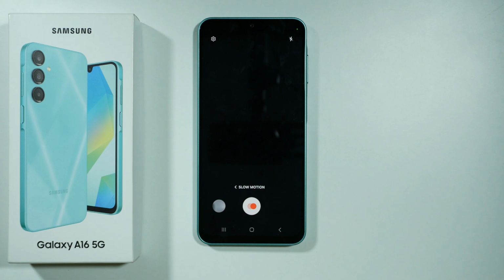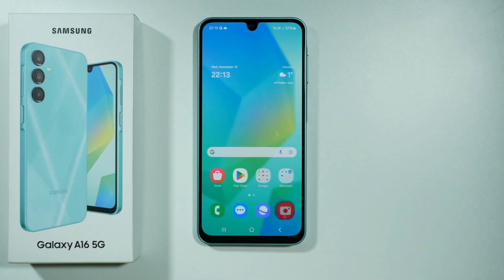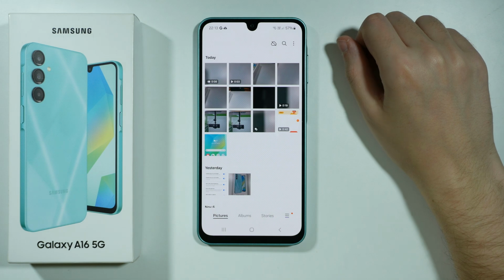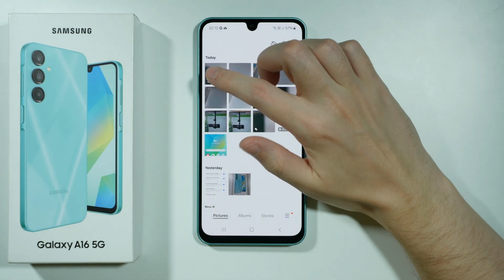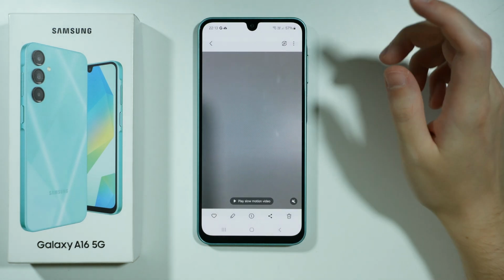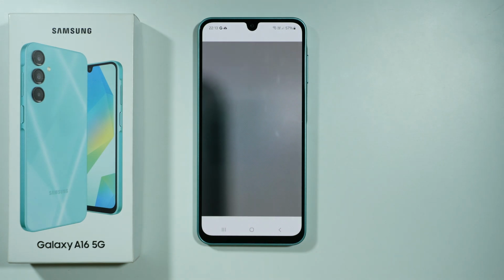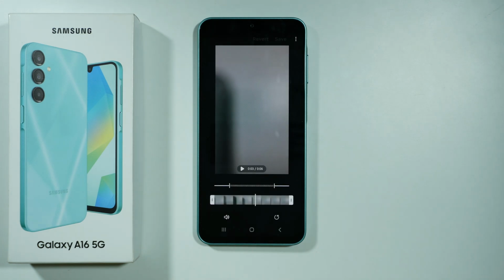Samsung Galaxy A16 5G: How to Edit Slow Motion Videos (Adjust Slow Motion Video Speed)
In this guide, we show you how to edit slow-motion videos on your Samsung Galaxy A16 5G. Learn how to adjust the speed of your slow-motion clips and fine-tune your video for the perfect effect. Whether you want to speed it up or slow it down further, we’ll walk you through the simple steps to enhance your footage directly on your device.